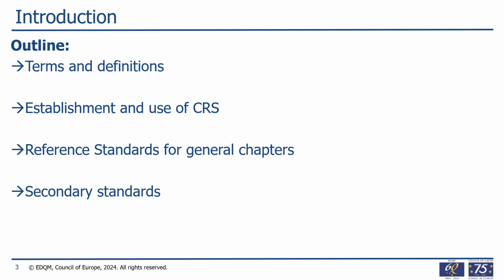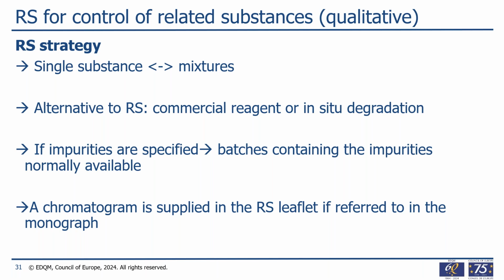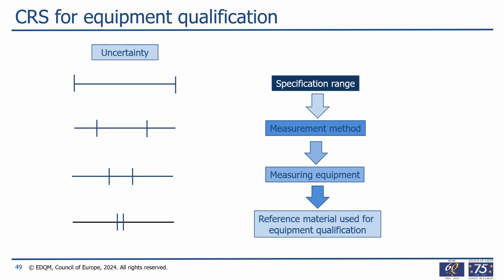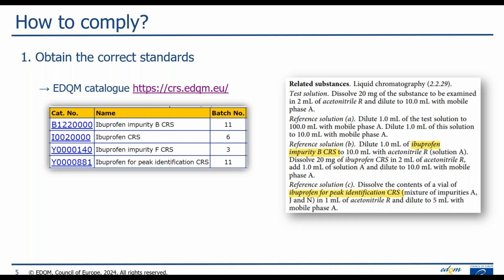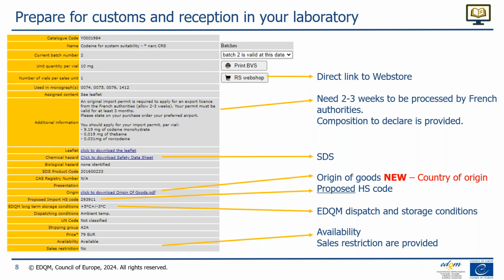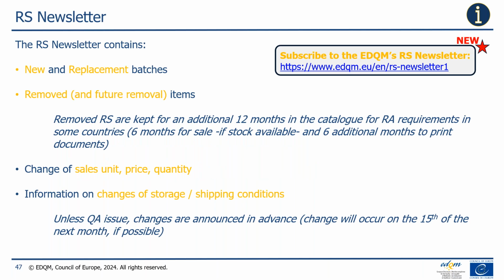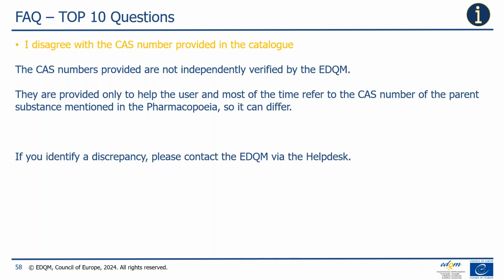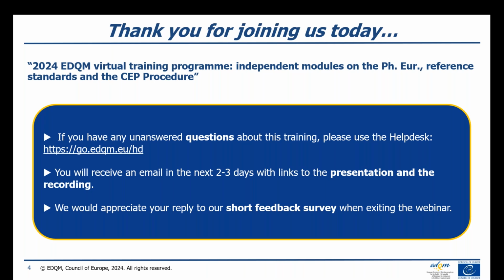[EDQM Training] Module 4